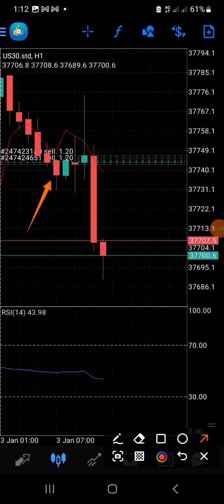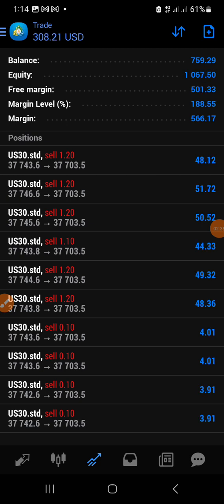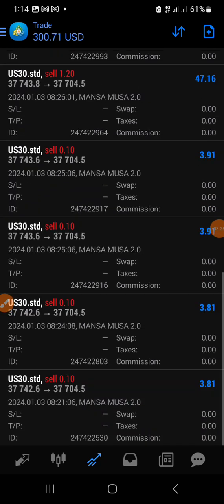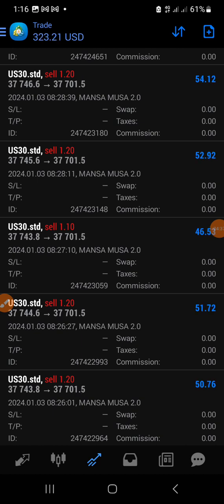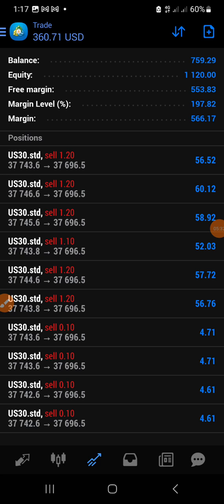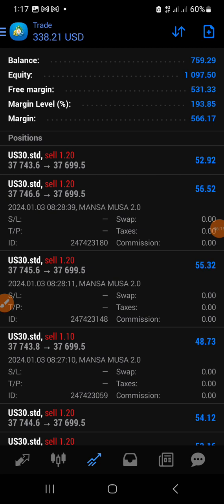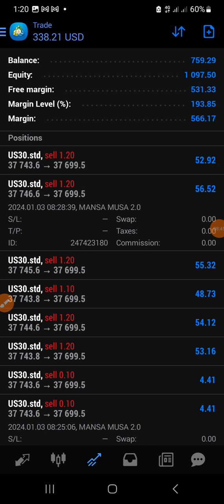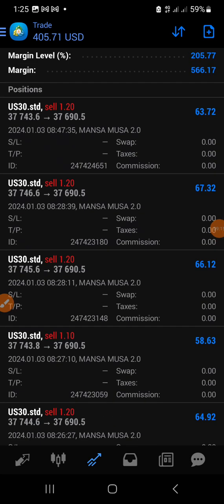2024 Profit Challenge: $0 profit to $450 profit LIVE with Mansa Musa Robot 2.0! Step-by-Step part 2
Welcome to the ultimate financial journey! 🚀 In this exclusive 2024 profit challenge, witness the power of Mansa Musa Robot 2.0 as we turn the tide from $0 to $200 live, revealing the best strategies of the year.

📈 Join us in this step-by-step guide, where we navigate through the highs and lows, transforming negative balances into a $200 profit using Mansa Musa Robot 2.0. The best of 2024 strategies will be laid bare for you to implement and thrive.

🤖 Ready to master Mansa Musa Robot 2.0? Watch as we demonstrate real-time success, providing insights and techniques that can elevate your financial game.

For personalized guidance or further questions, reach out

Let's embark on this journey to financial success together! 🌟